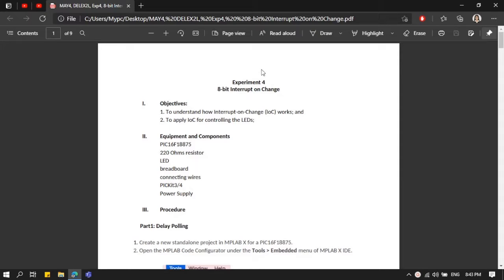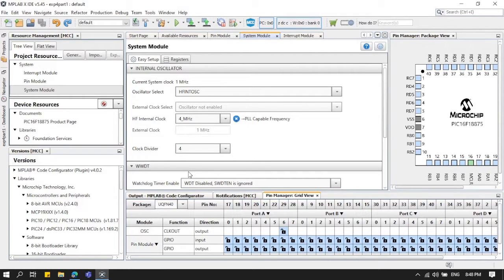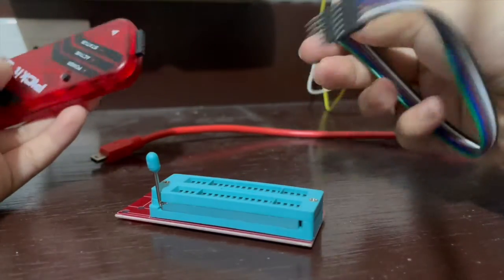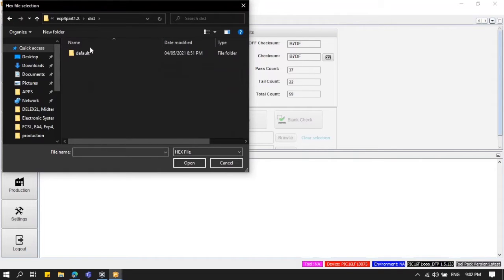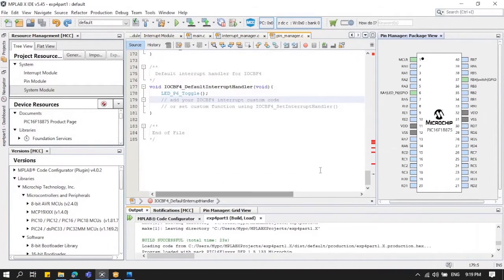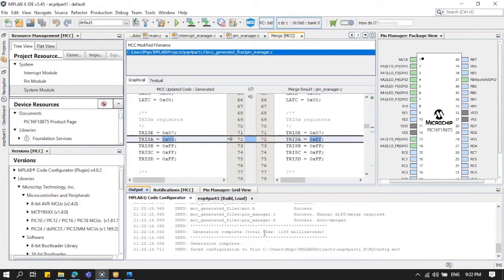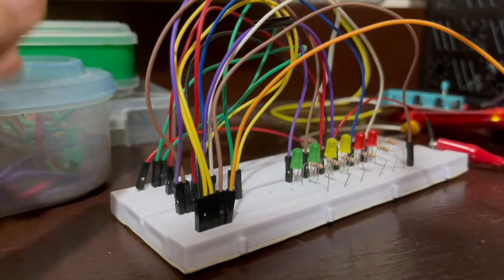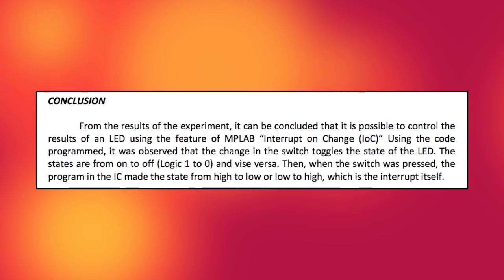Digital Electronics 2 | Experiment 4 | 8-bit Interrupt on Change (IoC)